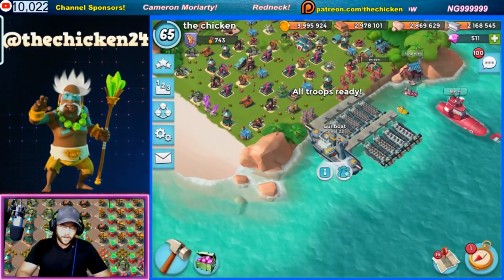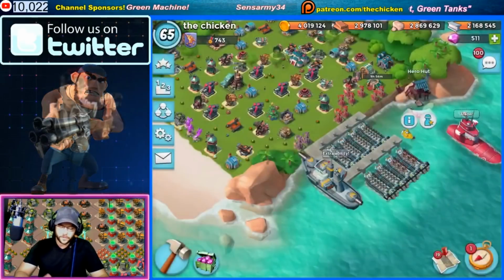MEGA CRAB HERE THIS WEEKEND! Boom Beach